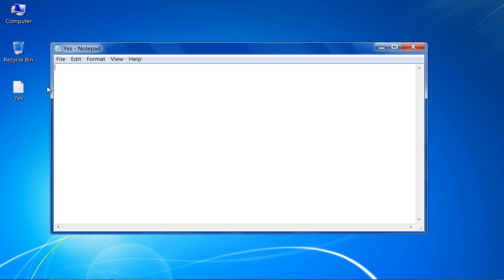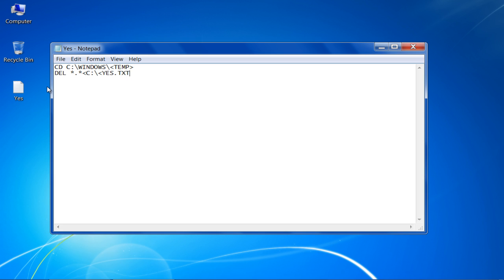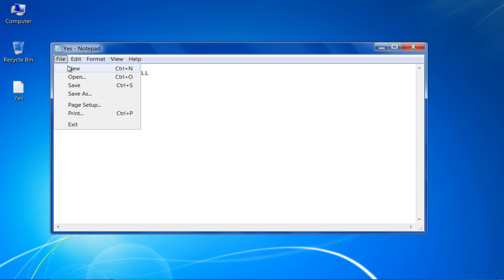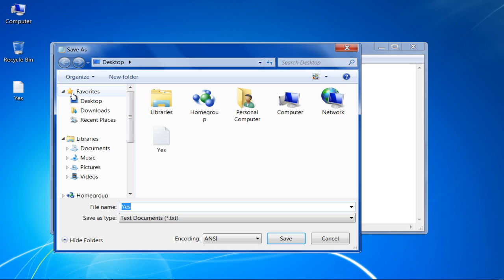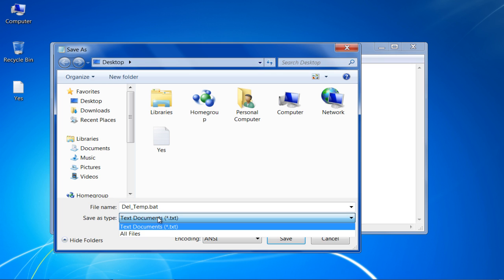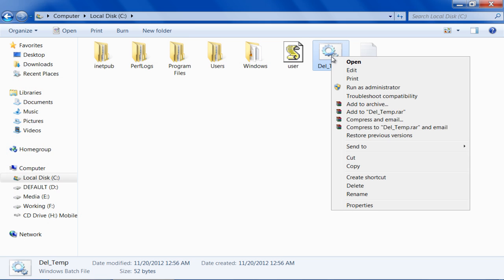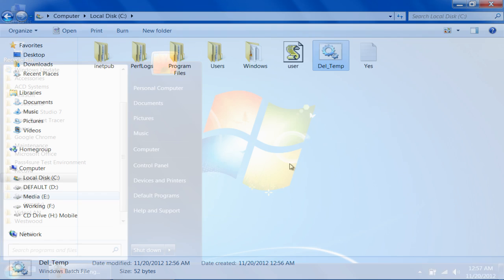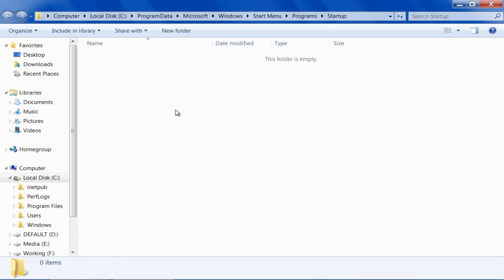How to Delete Temp Files in Windows 7 Automatically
In this tutorial, we will teach you an easiest way to clean up your computer from temp files automatically using a batch file.

Temp Files are a very important feature of Windows Operating System. It is basically a Folder which is named as 'Temp files' stored in Windows Directory. This folder contains all the necessary information of programs and applications which use it for their start up and running. With this information available in applications, it takes lesser time to load. However it is recommended to cleanup temp files periodically to free up additional disk space. Follow this step by step guide to learn how to delete temp files in Windows 7 automatically at every startup.

Step # 1 -- Enter the letter "Y" in a text file

In this tutorial of learning how to delete temp files in Windows 7 automatically, first of all go to the "Start Menu" and search for the "Notepad". Now click on its icon to open it. Once you have opened the notepad, type in the letter "Y" from the keyboard and press Enter.

Step # 2 -- Save the Text File

In the next step, go to the "File" menu and select the "Save" option from the list. Now enter its name as "Yes.txt" and click on the "Save" button to save this file.

Step # 3 -- Type in the Code

Once you have saved the text file, clear out the text and type in the following code in it.
"CD C:\Windows\Temp"
"Del *.*C:\Yes.txtnull"
"Exit"

Step # 4 -- Save the Code File

Now go to the "File" menu again and select the "Save as" option. Once done, choose its name as "Del_Temp.bat", select the 'Save as' type as "All Files" and click on the "Save" button.

Step # 5 -- Copy the Code File in your Main Drive

In the next step, move both of these files to the main drive of your windows. Usually it the C:\Directory.

Step # 6 -- Create a Shortcut in Startup Folder

In the last step, create a shortcut of the "Del_Temp" file to the Desktop. Now open the "Startup" folder and copy the shortcut in it to cleanup temp files at every startup.